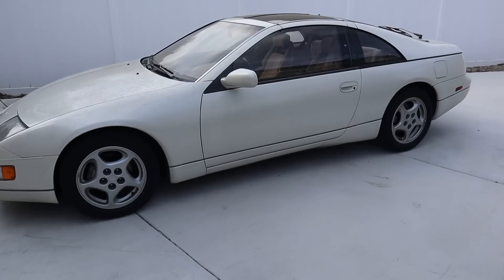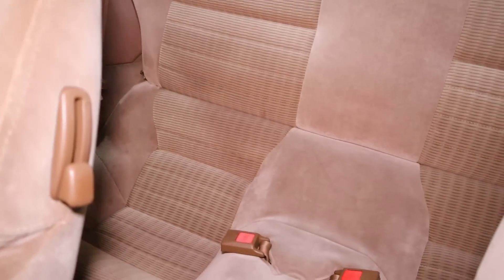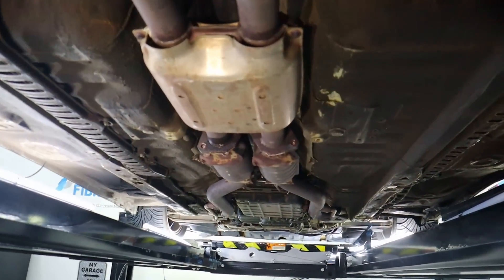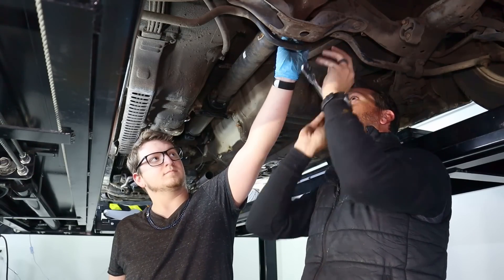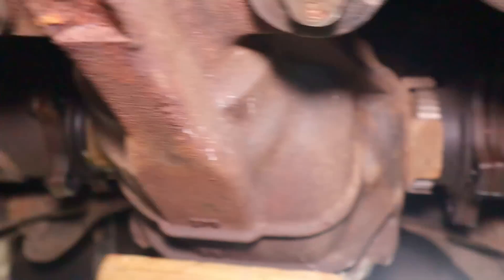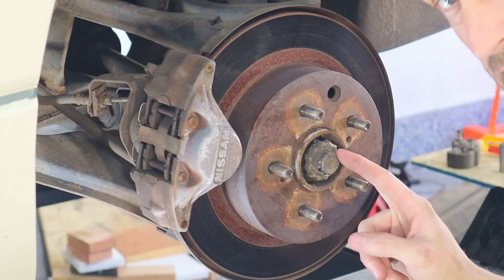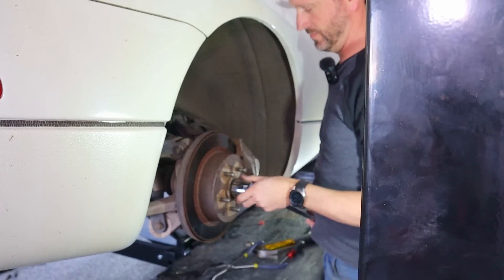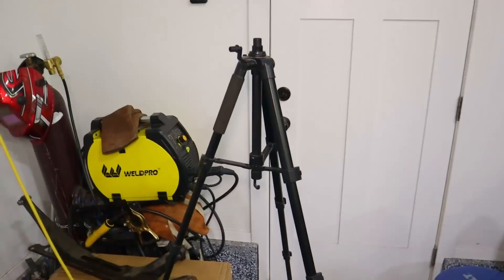Tesla swapping a 90's Icon! New build! Nissan 300zx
Hello Everyone! Jeremy from Electric SuperCar here and today I will unveiling a new build.  90's Iconic sports cars anyone?
I upload more videos JUST like this about every week. Be sure to check them out!

Torch kit
Socket set
Impact driver
Breaker bar set

0:00 – Intro
0:43 – Car Delivery & Walk around
2:36 – Exhaust Removal
4:36 – Driveshaft Removal
6:07  - Differential & Axle Removal